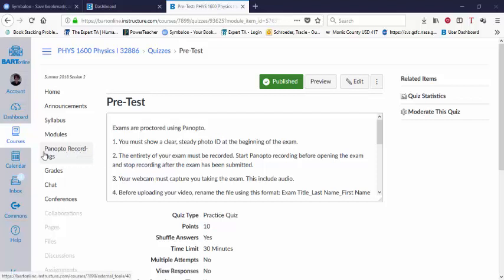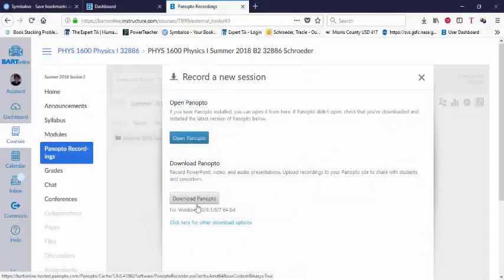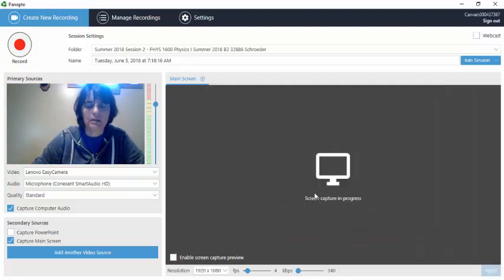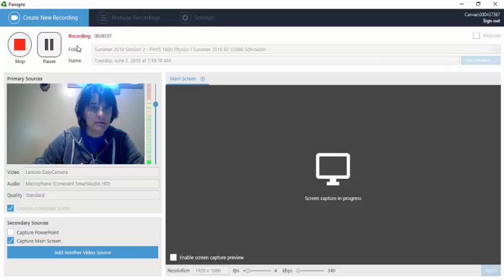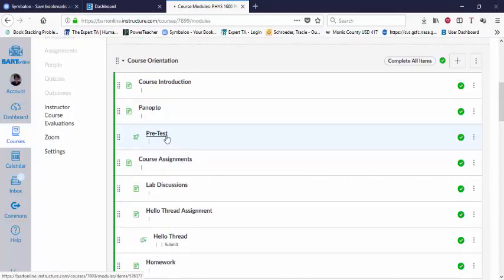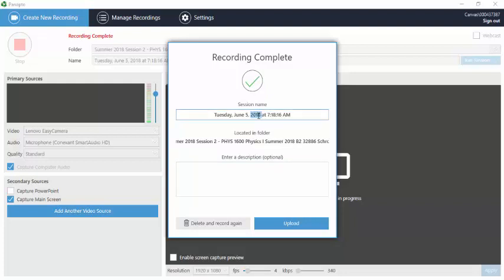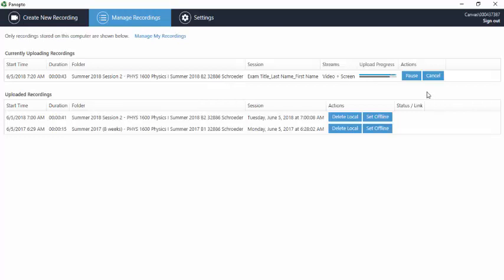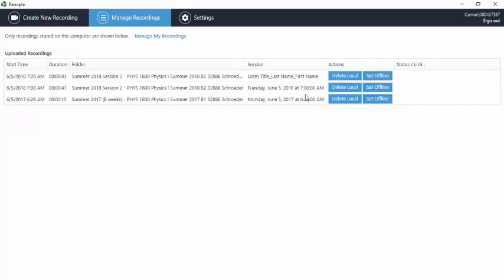Panopto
Quick overview of how to use Panopto in Canvas. I don't know what is going on with my audio today :(